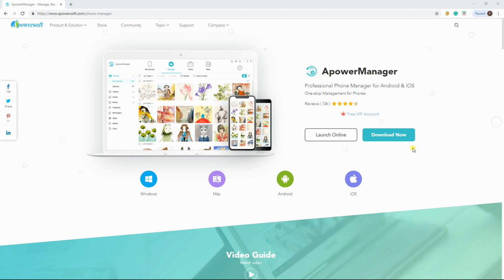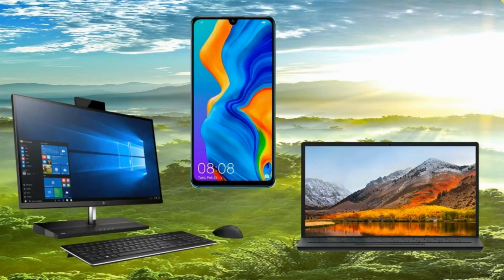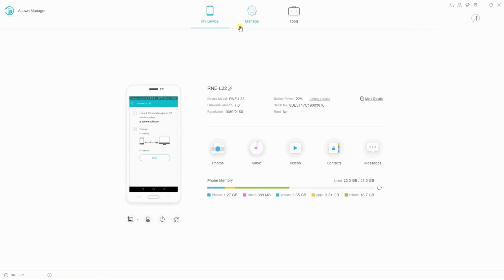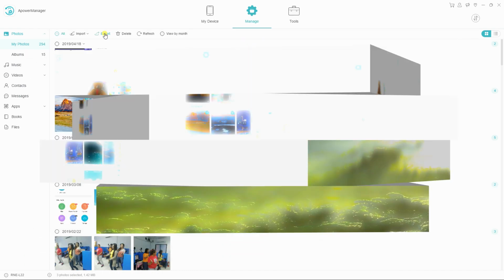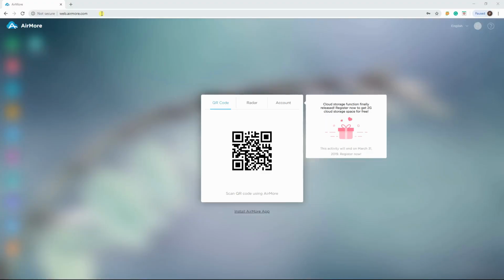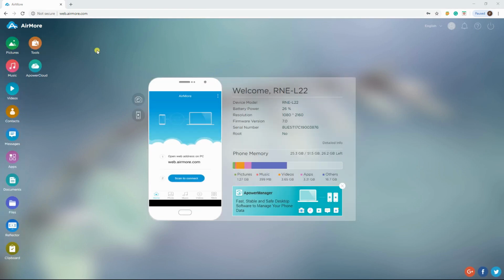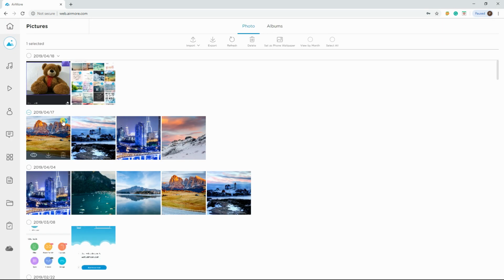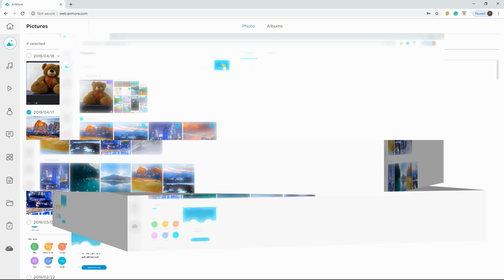How to Transfer Photos from Huawei P30 to PC & Mac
Huawei P30 is a good camera phone, and you may take lots of photos using it. If you want to transfer photos from Huawei P30 to PC and Mac, watch this video. You'll find too great tools to do it.